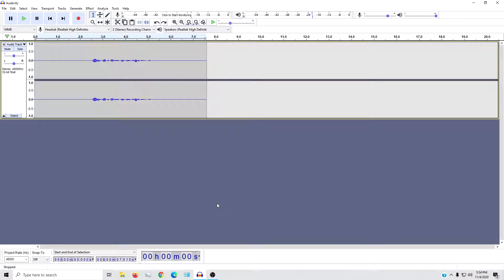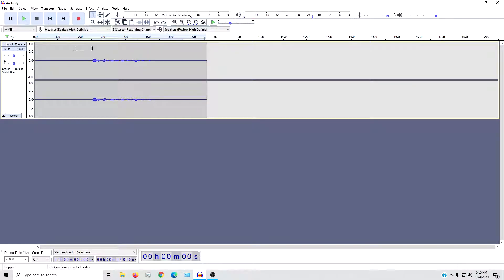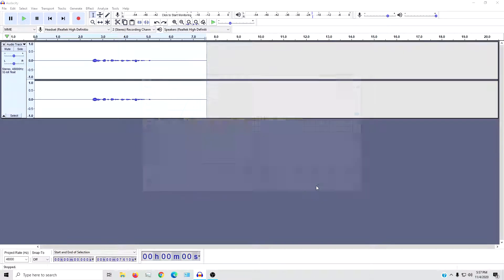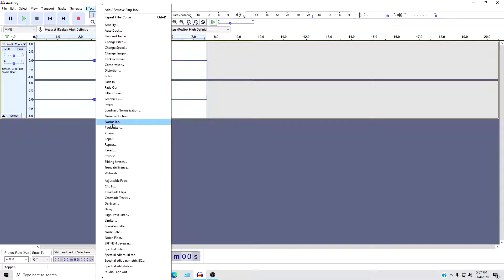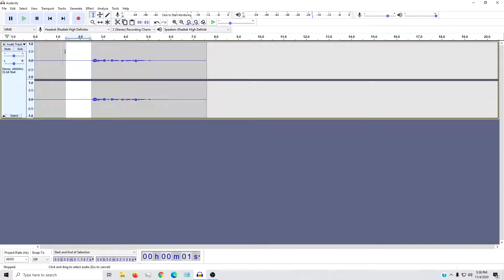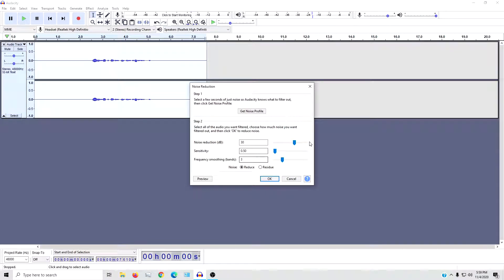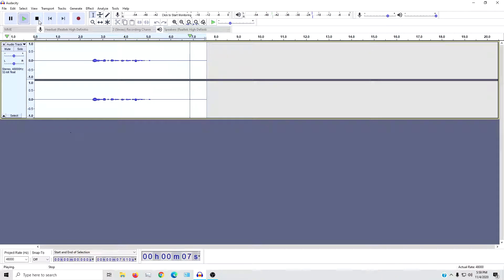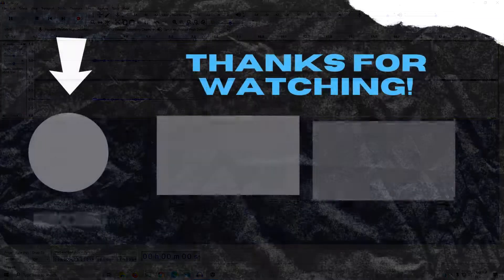How To Clean Up Your Audio For FREE With Audacity | Tutorials For Beginners, By A Beginner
Welcome to another episode of my tutorial series, "For Beginners, By A Beginner!" Today I show you a quick, easy and FREE way to clean up your audio recordings to make even a  mediocre microphone sound good with Audacity!

Audacity is an entirely free program with an amazing variety of features right out of the gate, with even more available as free plug-ins. Whether you want to clean up background noise or make yourself sound like a demon: Audacity has you covered!